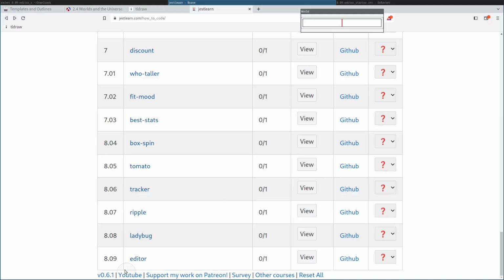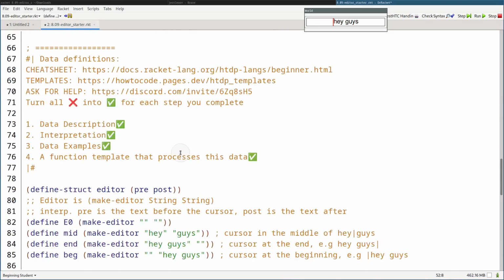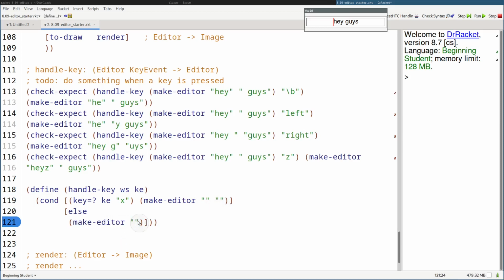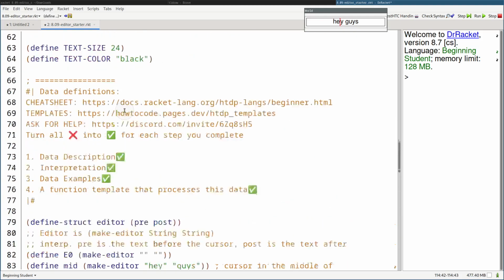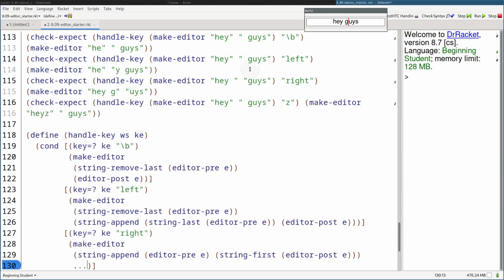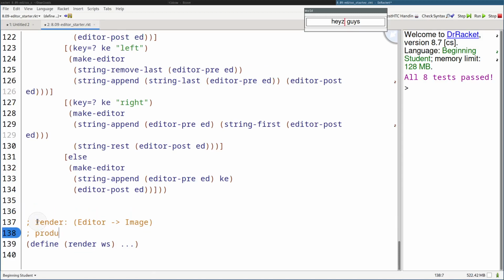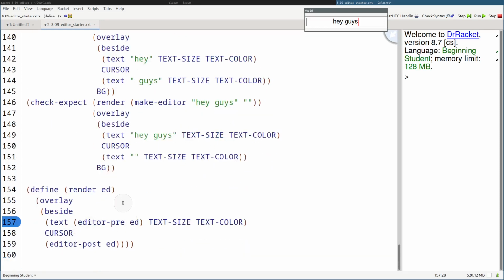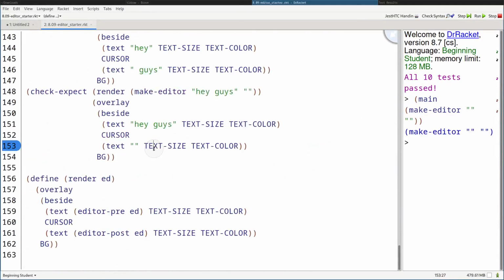how to code racket - 46 editor (structs with htdw)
Timestamps:
0:00 intro
1:18 constants & htdd
2:37 helper funcs
4:03 big-bang options
5:26 handle-key
20:41 render
25:55 control & mod keys